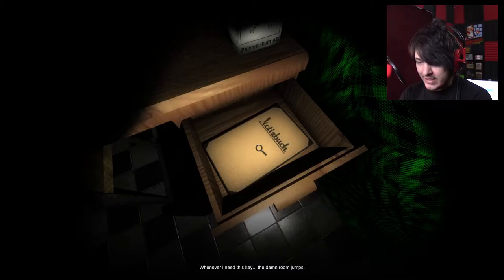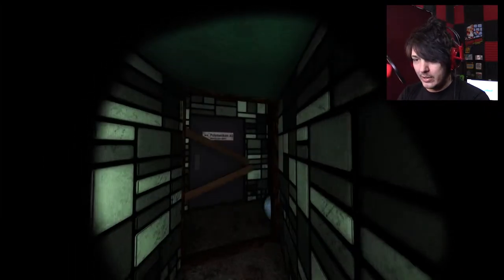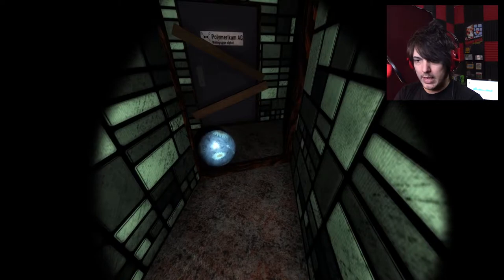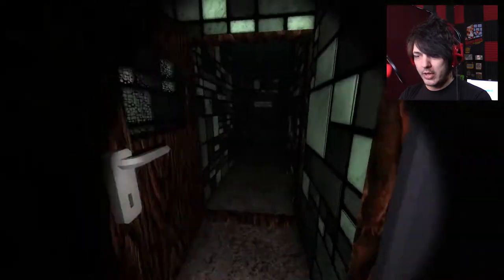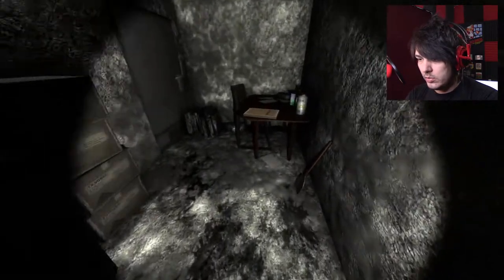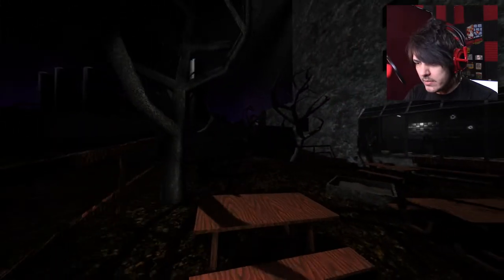GREAT BALLS OF FIRE!!! | Polymerikum (part 6)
Hey there, thanks for checking out this video.. if you liked it, maybe you'll like one of my more recent ones.. like this one here?
We haven't even BEGUN to explore this place!!

Wanna send me stuff? Send it here:
Wauna, WA 98395
United States

Or... I can send YOU stuff!